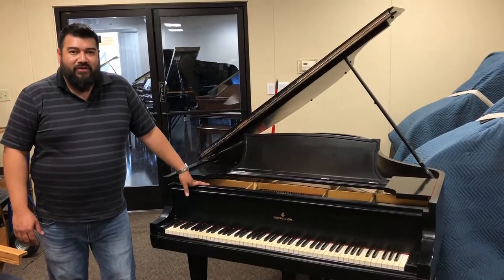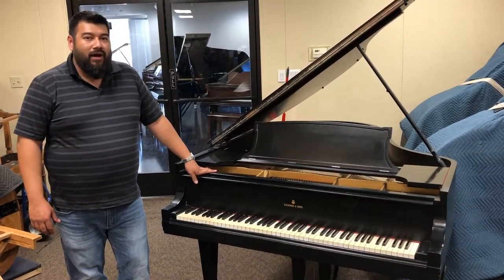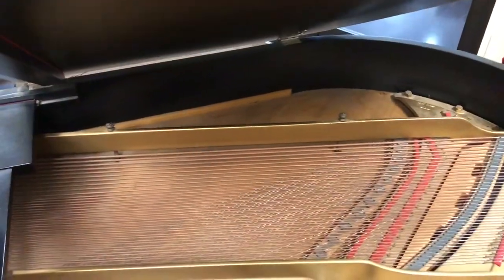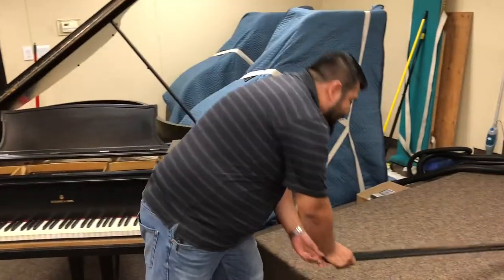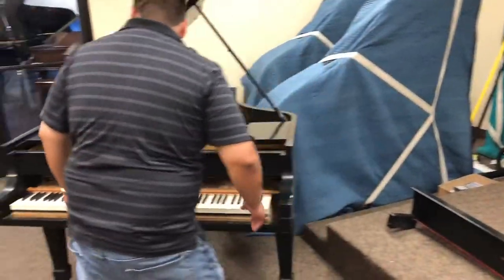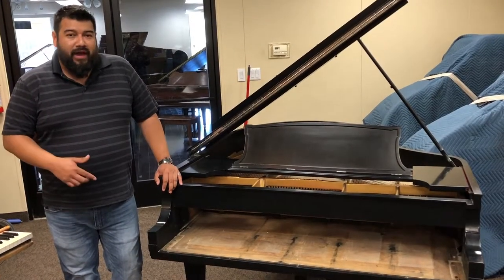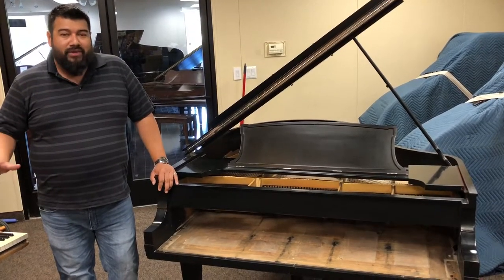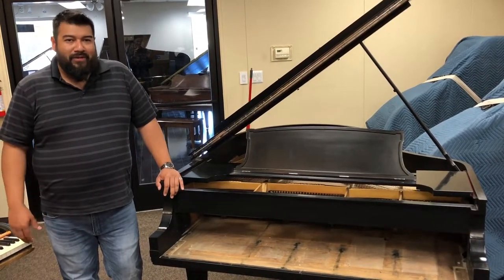Fresno Piano Outlet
By Fresno Piano Outlet

Fresno Piano Outlet offers the best bargain in the Central Valley.

In this video, Nick gives a glimpse of what we do when we get pre-owned pianos.

Fresno's exclusive piano headquarters, offering a selection of new and used pianos from our large inventory!

‎Pianos · ‎About · ‎Spirio · ‎Services
Fresno Piano Gallery - 10 Reviews - Musical Instruments & Teachers ...

10 reviews of Fresno Piano Gallery "Terrific service! My family and I are music newbies--I mean, we can listen and appreciate, but we have never imagined that ...
Best 15 Piano Stores in Fresno, CA with Reviews - YP.com
15 results - From Business: *Fresno Piano Gallery has something for everyone from Portable Keyboard to Grand Pianos. Fresno Piano Gallery is one of 18 dealers ...
Fresno Piano Gallery - Home | Facebook

Fresno Piano Gallery, Fresno, California. 1876 likes · 40 talking about this · 528 were here. Fresno's Exclusive Piano Headquarters.
Fresno Piano Gallery is hitting a high note | The Fresno Bee
Fresno Piano Gallery plans to expand into the commercial space next door later this year.